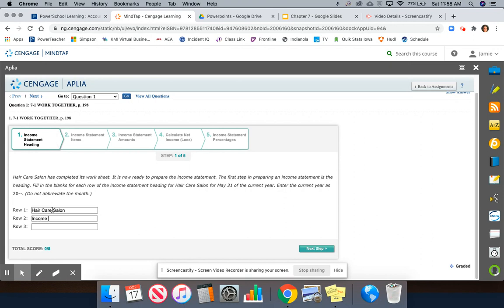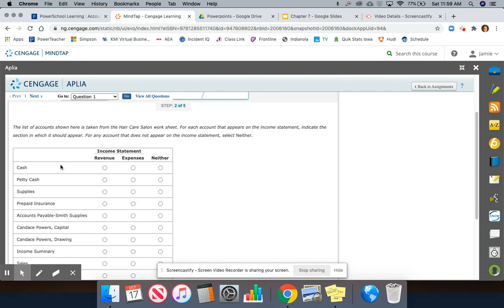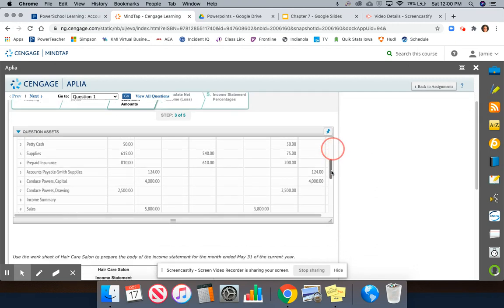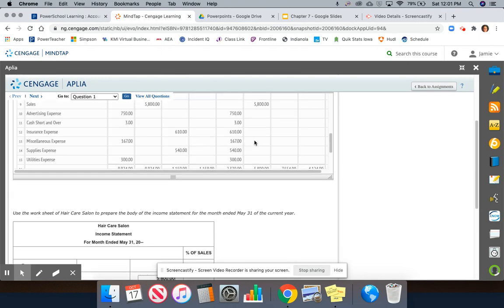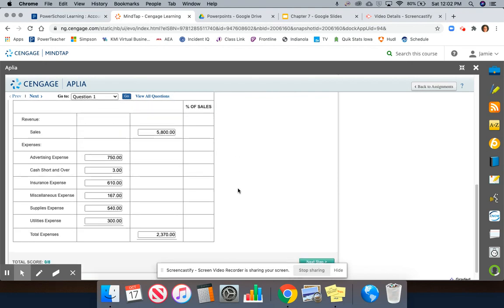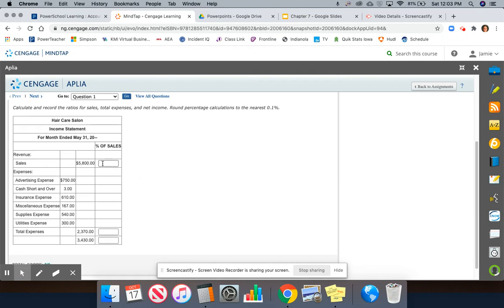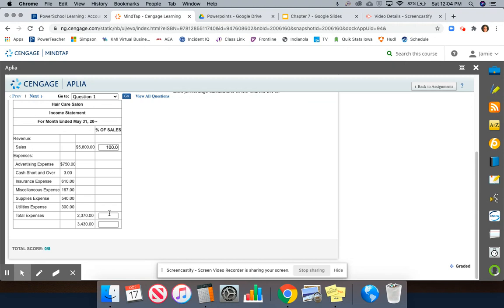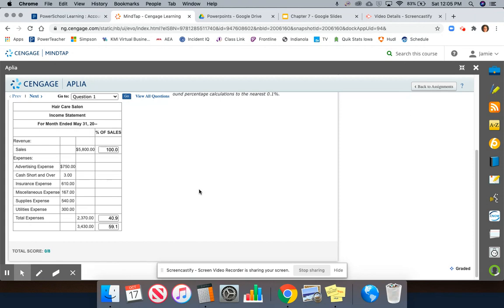7-1 Work Together